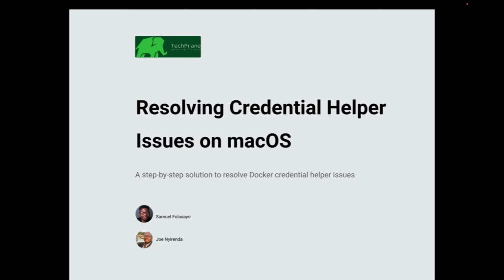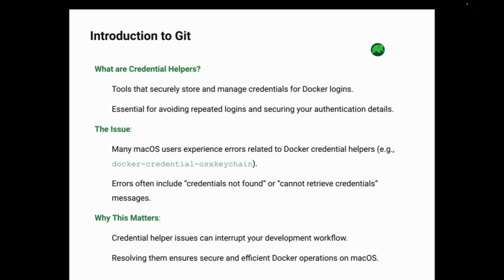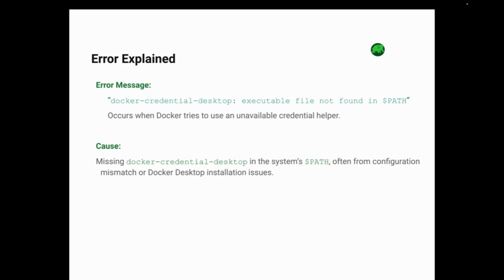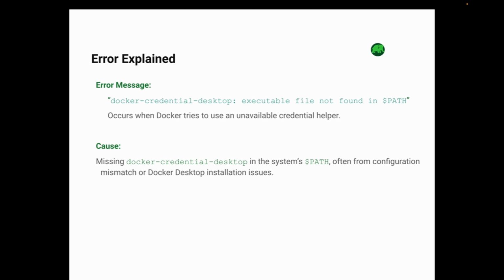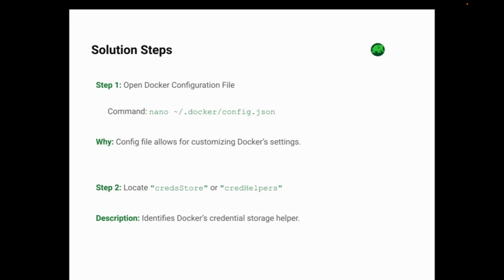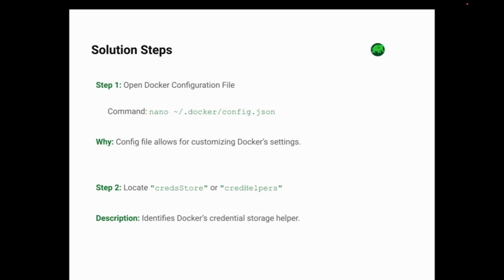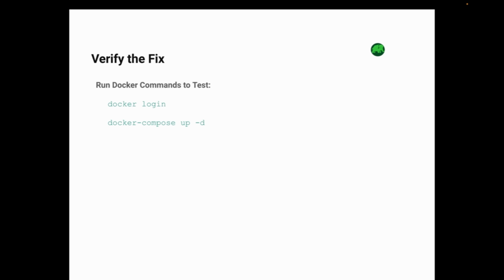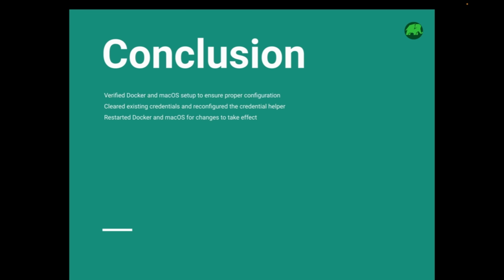Resolving Credential Helper Issues on macOS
Struggling with credential helper issues on your macOS? In this step-by-step tutorial, learn how to resolve credential errors effectively and ensure seamless access to your repositories. Whether you're a developer or tech enthusiast, this guide will help you fix common problems quickly.

Don't let credential issues slow you down—watch now and get back on track!